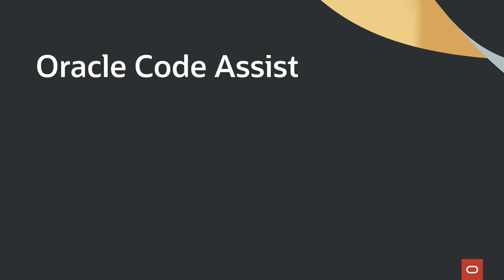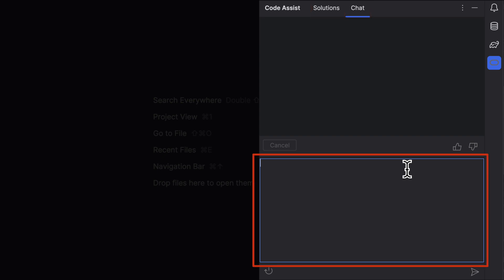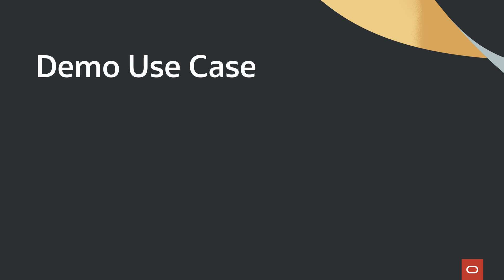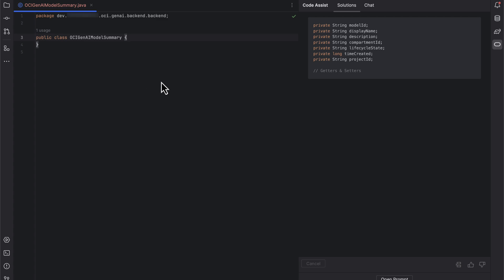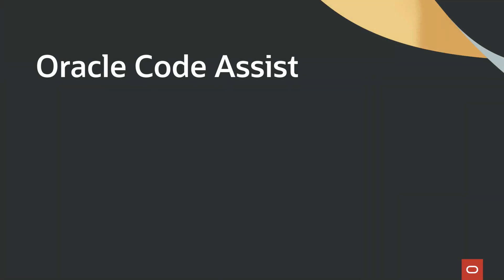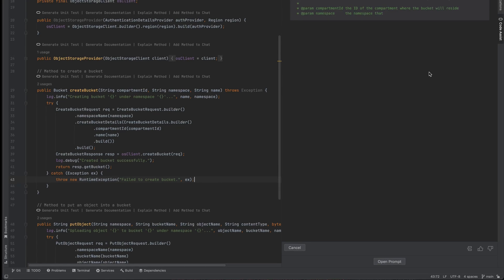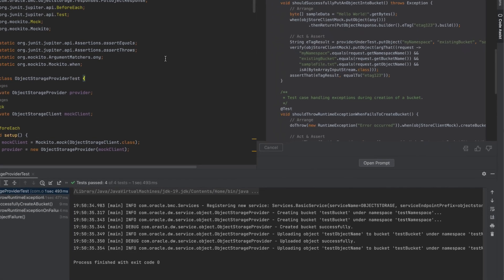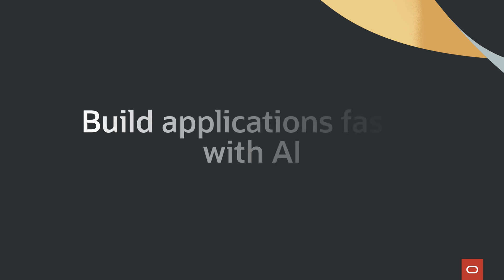Oracle Code Assist - Build applications faster with AI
Oracle Code Assist is an AI code companion designed to boost developer velocity, enhance code consistency, and is optimized for Java, SuiteScript, PL/SQL, and application development on OCI.

Code Assist, optimized for Java, is now available in beta for external developers to help build new applications or update existing ones written in older Java versions to enhance application resilience, performance, and security.

Code Assist, optimized for SuiteScript, is planned to be offered to NetSuite customers next year to build extensions and customizations to NetSuite applications.